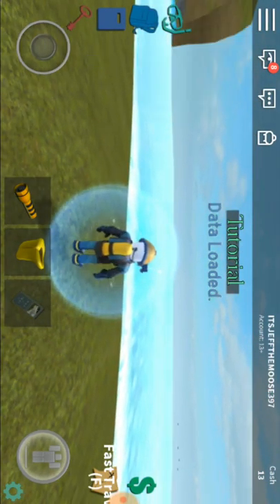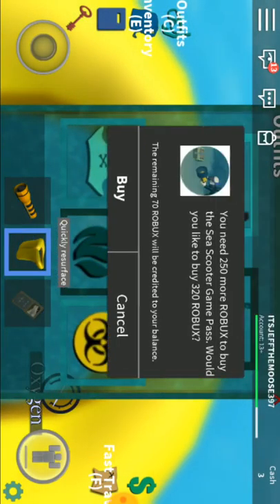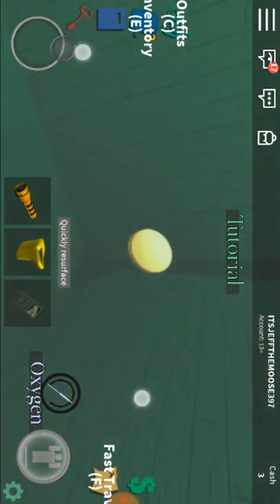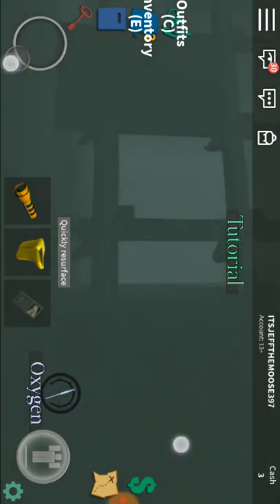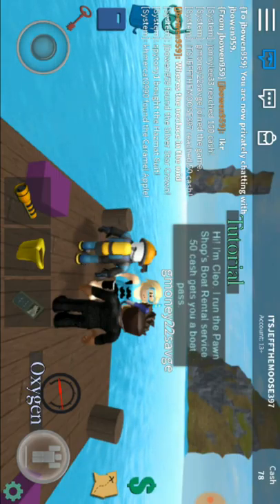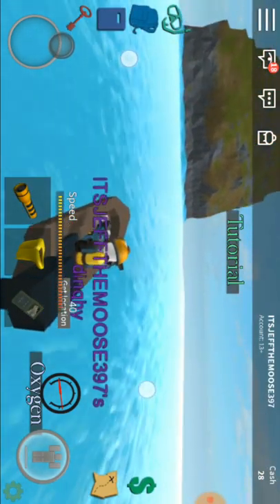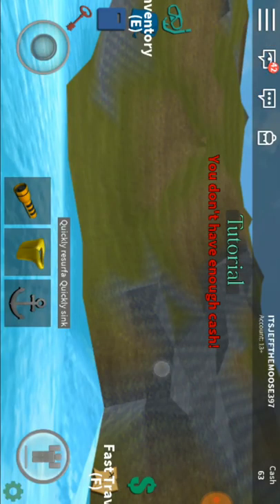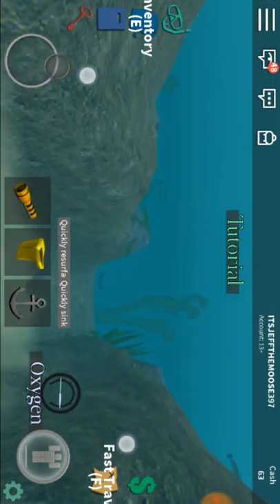Scuba diving part 3